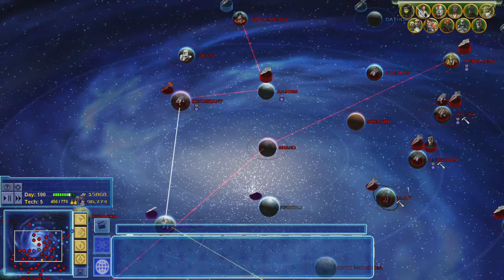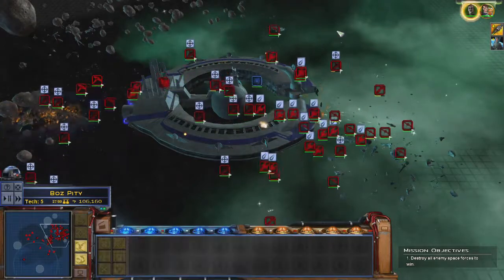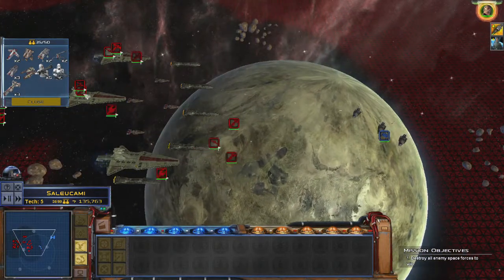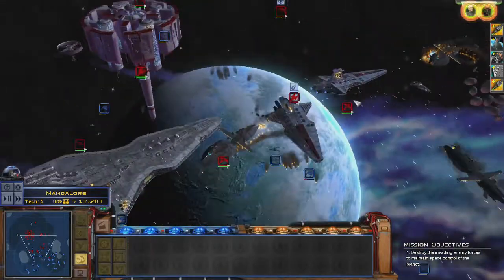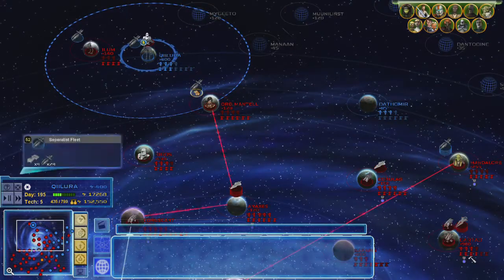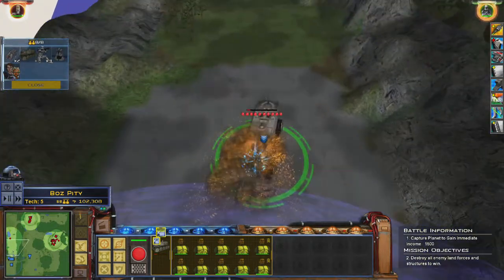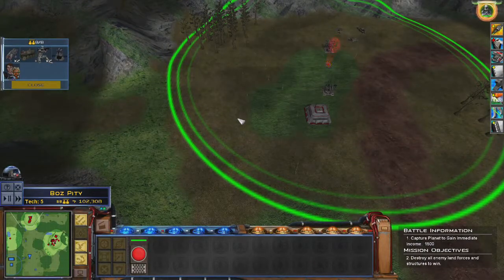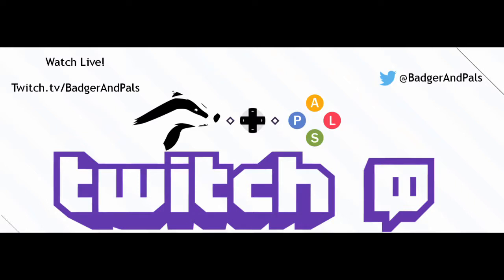Empire at War - The Battle of Boz Pity #27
Welcome back troopers. Today Ross and the boyus of the 501st aim to take the planet of Boz Pity will they manage?